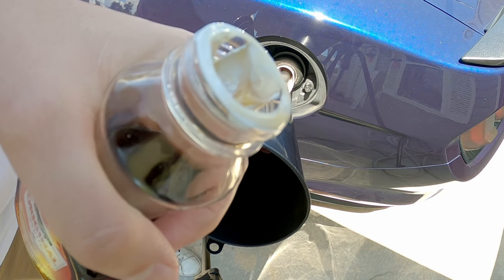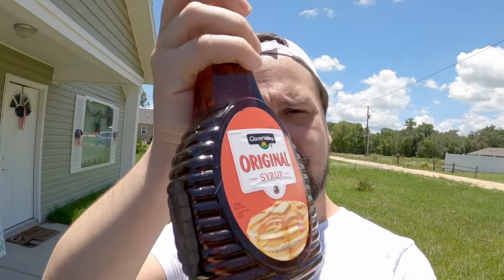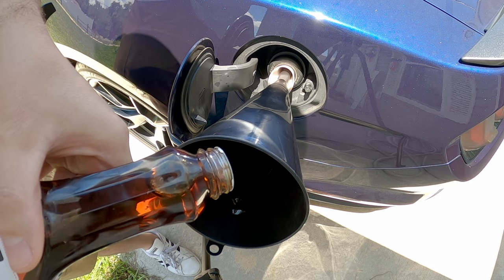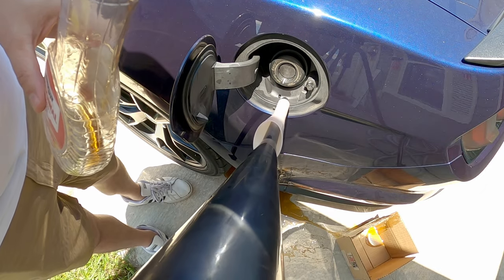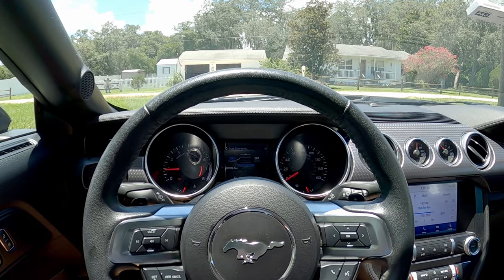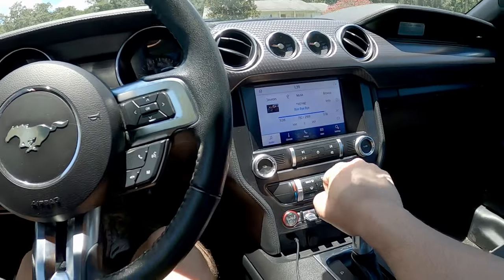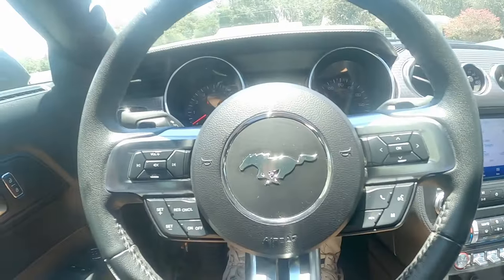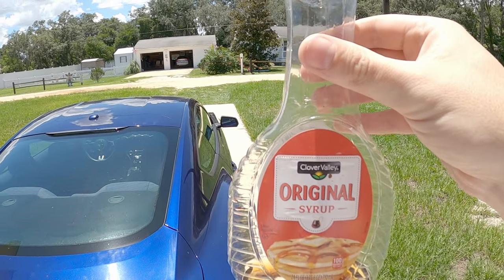What Happens with Pancake Syrup in the Gas? - Aunt Jemima Tune Up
Experience the unexpected aftermath of adding a bottle of maple syrup in the gas eh!

** I NEVER Recommend pouring a Full Gallon of ANYTHING but fuel in the tank of your vehicle. This video is meant to be entertaining and NOT considered professional advice for engine maintenance! **